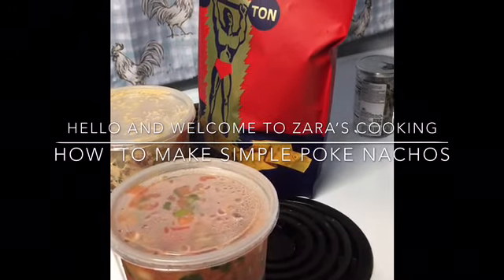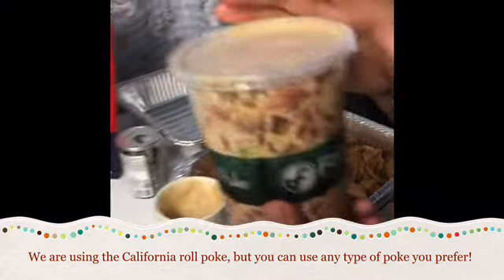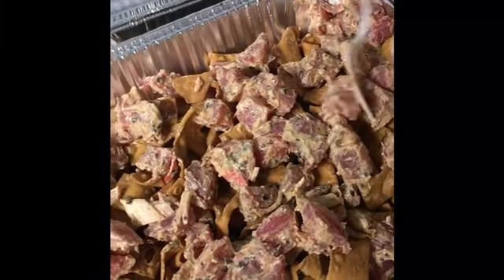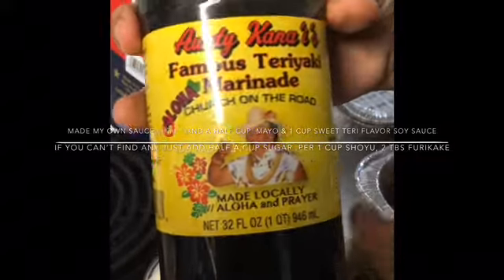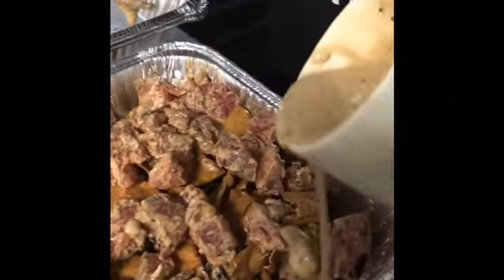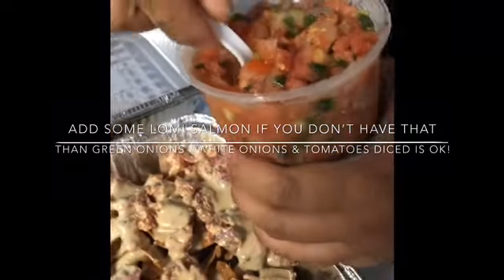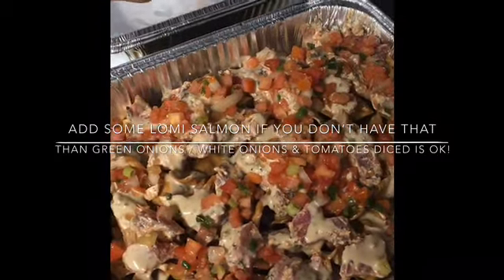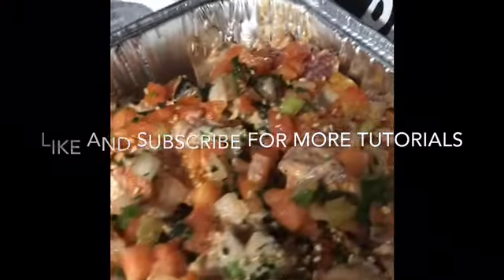Simple Poke Nachos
Easy kind grinds